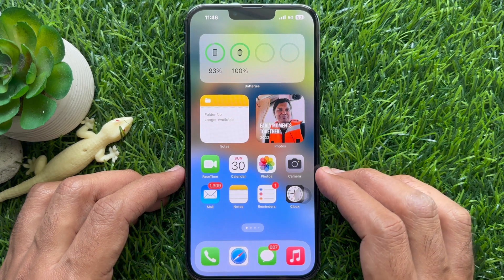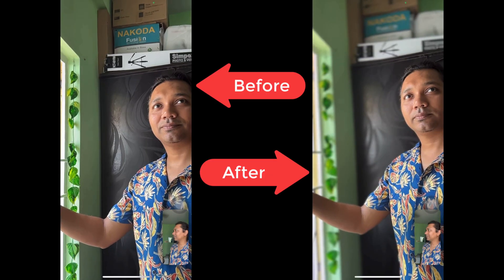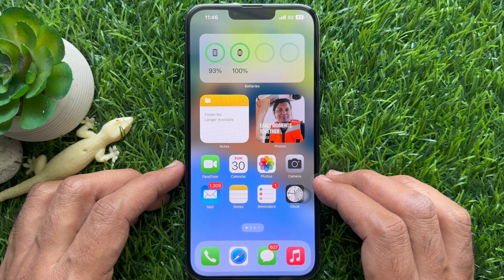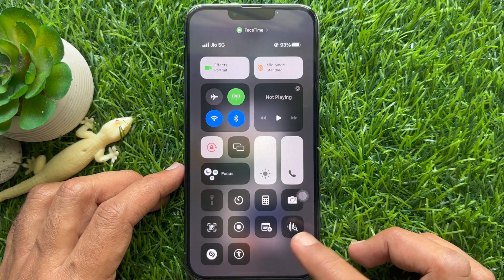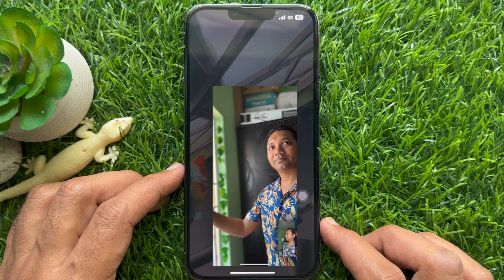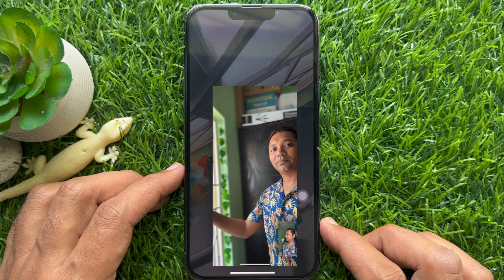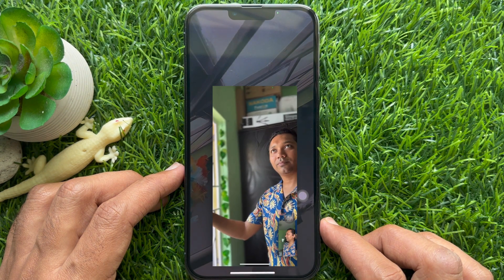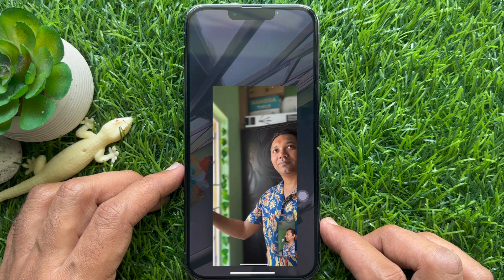How to Blur Backgrounds on FaceTime calls (2023)